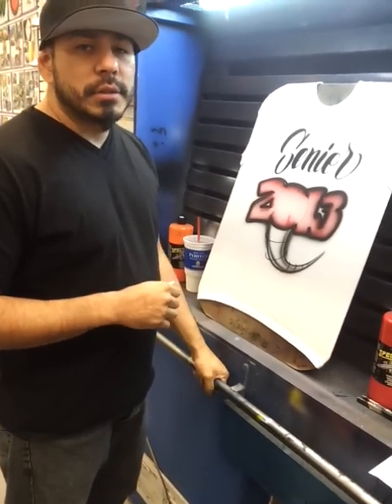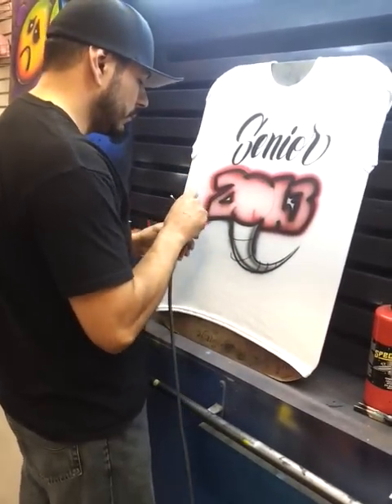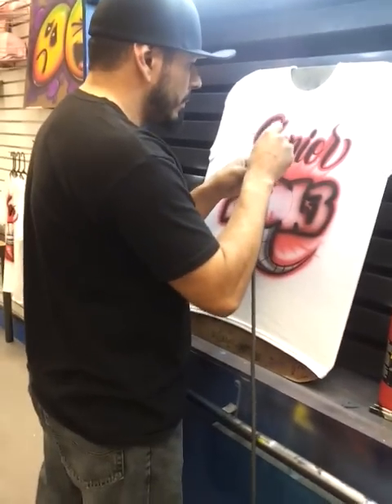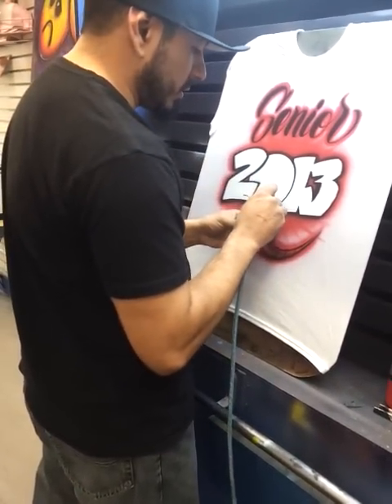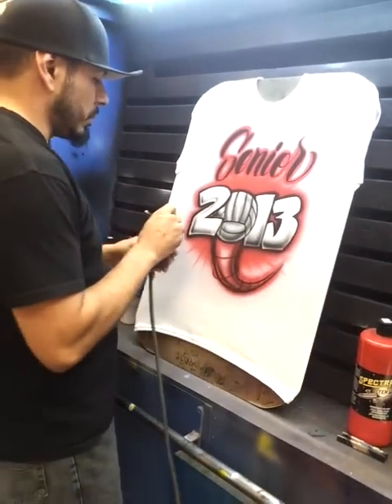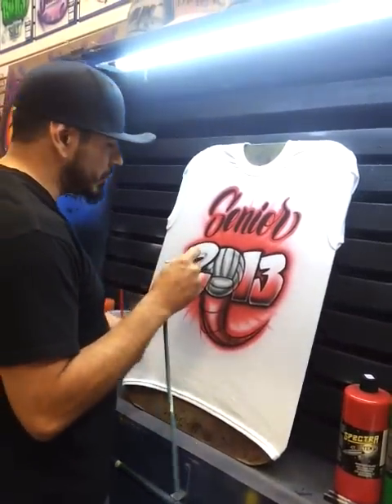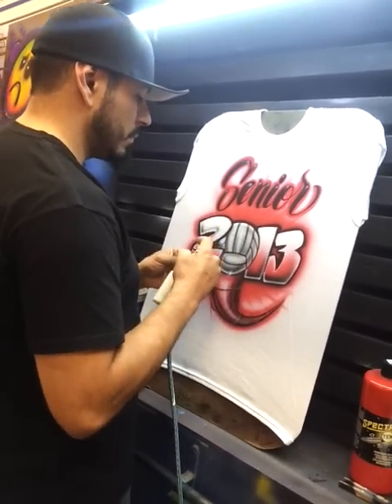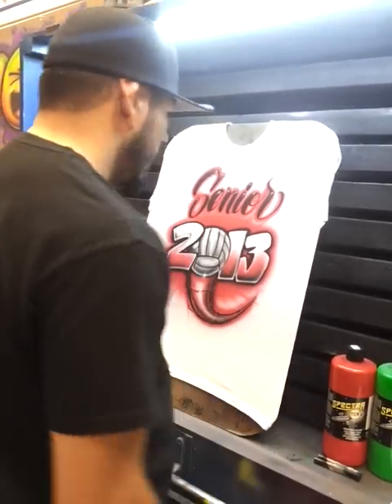Airbrushed volleyball shirt senior tshirt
Airbrush artist art solis paints a tshirt with a seniors volleyball theme.

Equipment
Badger anthem 155
Spectratex paint
Psi approx 60 to 70